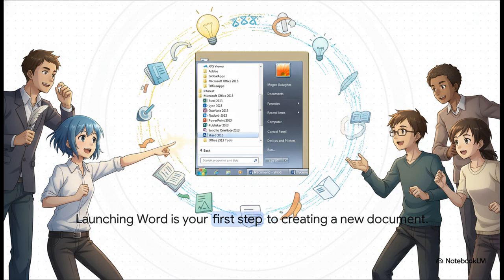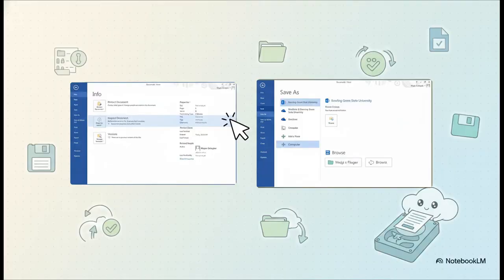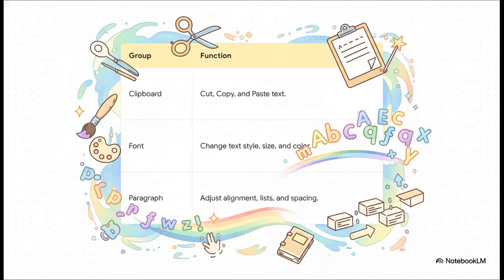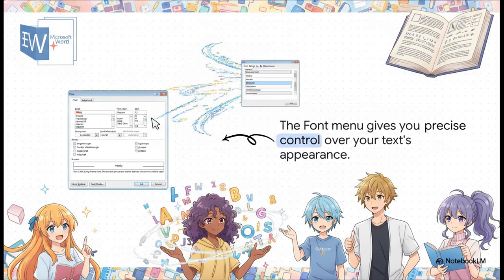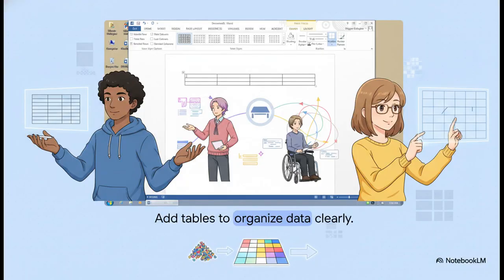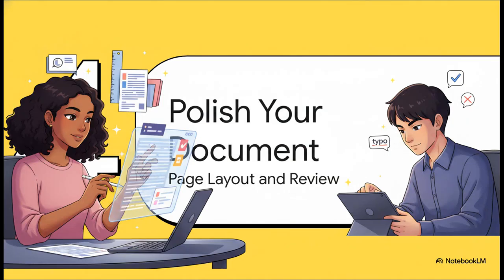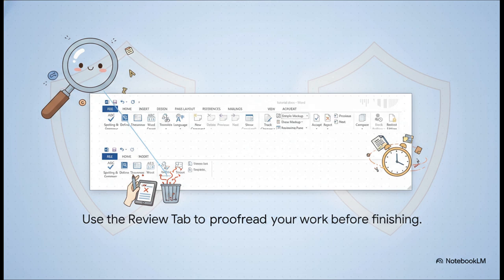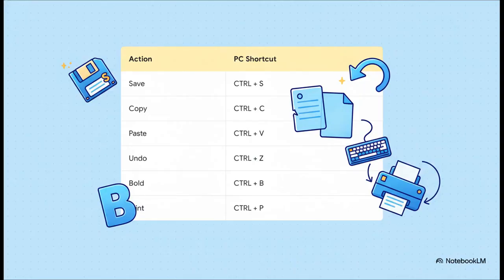Getting Started with Microsoft Word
This course provides a structured and comprehensive guide to mastering Microsoft Word, covering versions from 2007 through 2013. It is specifically designed for beginning to intermediate users who wish to build exactly the skills they need at their own pace, progressing from basic document creation to advanced formatting, visual enhancements, and collaboration.

course Curriculum

1. Interface Fundamentals and Navigation
User Interface: Learn to launch the program and navigate essential screen elements, including the round Office Button, the Quick Access Toolbar, and the task-oriented Ribbon and Tabs.
Workspace Optimization: Understand the Status Bar and various View Buttons (such as Print Layout, Full Screen Reading, and Web Layout) to customize your viewing experience based on the task.

2. Essential Document Management
   Creation and Templates: Master creating new documents from blank pages or professional Templates for letters, reports, and resumes.
   Security and Saving: Establish critical habits for saving, naming, and quitting, ensuring your work is protected against computer freezes or power outages.

3. Text Composition and Simple Formatting
   Core Editing: Use Cut, Copy, and Paste features to organize and move document sections efficiently.
   Direct Formatting: Apply basic attributes like font style, size, and color, along with paragraph alignments such as bolding, centering, and justifying text.

4. Advanced Design and Document Structure
   Styles and Outlines: Implement Styles and Style Sets to build professional document structures, which can then be used to generate automatic Tables of Contents.
   Themes: Utilize Themes to change the entire document's aesthetic—including fonts, coordinated color palettes, and effects—with a single click.
   Page Layout: Manage complex layouts by setting margins, creating columns, and adjusting page orientation (Portrait vs. Landscape).

5. Visual Elements and Graphics
   Media Integration: Enhance documents by inserting pictures, Clip Art, and WordArt, and learn to control their placement using Text Wrapping and positioning tools.
   Data Visualization: Create professional diagrams using SmartArt and integrate Excel Charts that can link to external spreadsheets for automatic updates.

6. Organizing Data and Mass Communication
   Tables: Build and format Tables to present schedules, accounting data, or to precisely control page layout.
   Mail Merge: Master the Mail Merge process to generate personalized form letters, envelopes, and mailing labels from existing data lists.

7. Collaboration, Proofing, and Distribution
   Proofing Tools: Refine your writing using the Spelling and Grammar Check, Thesaurus, and Word Count functions.
   Collaboration: Work with others effectively by using Track Changes and Comments to manage document revisions and suggestions.
   Finalization: Finish your project by adding Page Numbers, Headers, and Footers, then preview your work before printing or saving as a PDF.